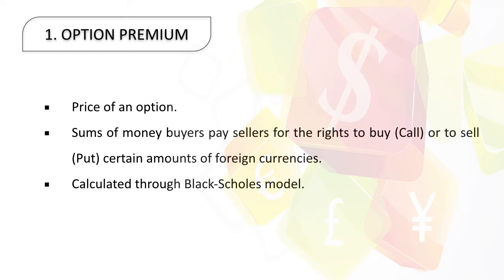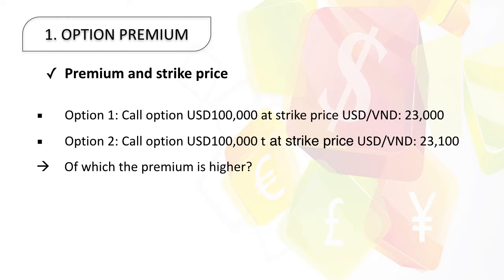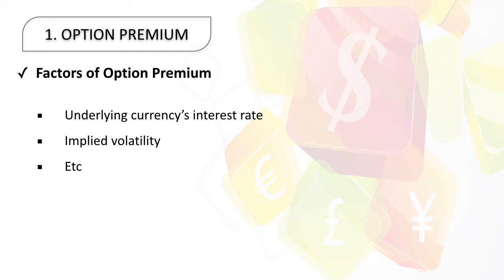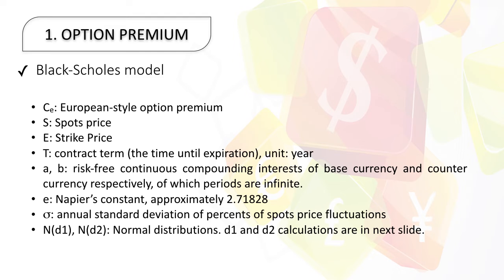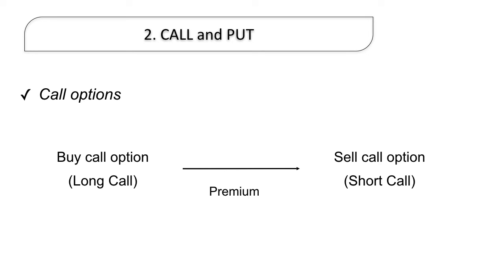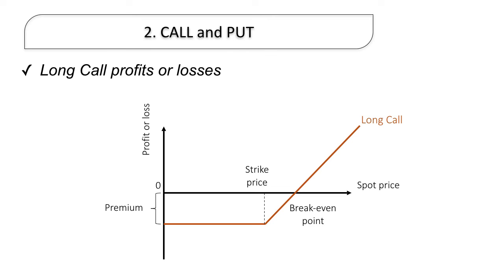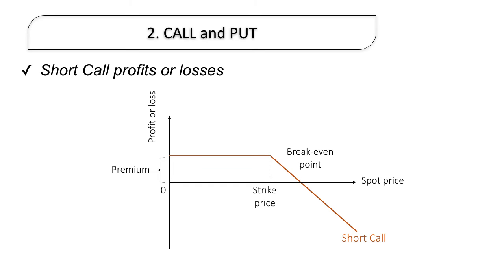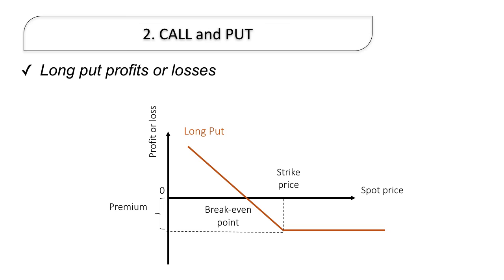Options transaction_Part 2